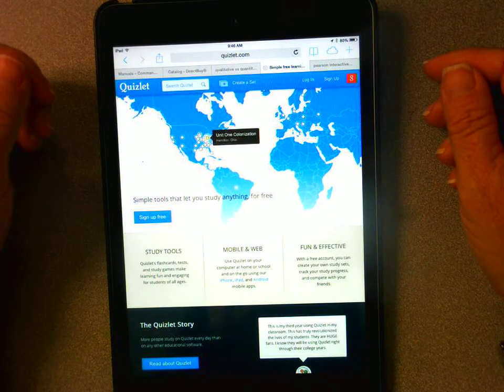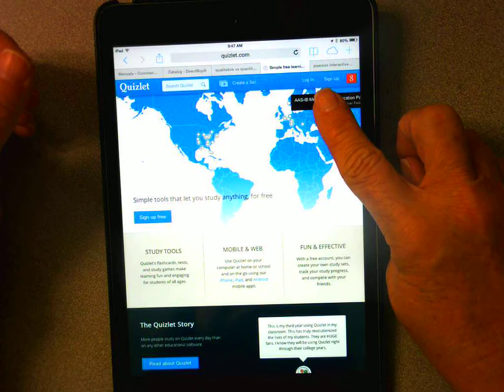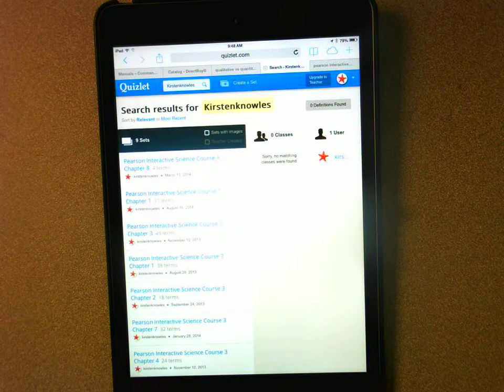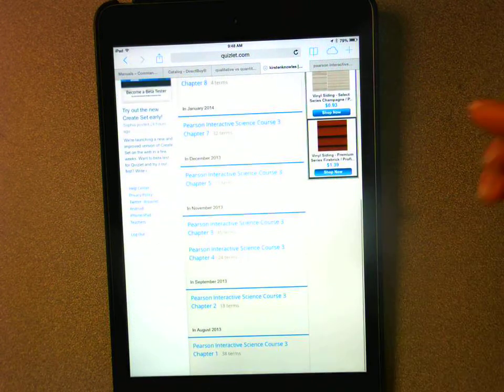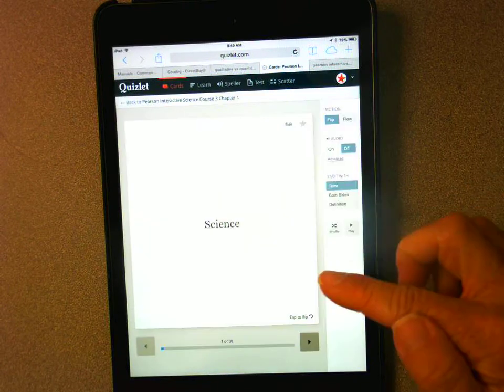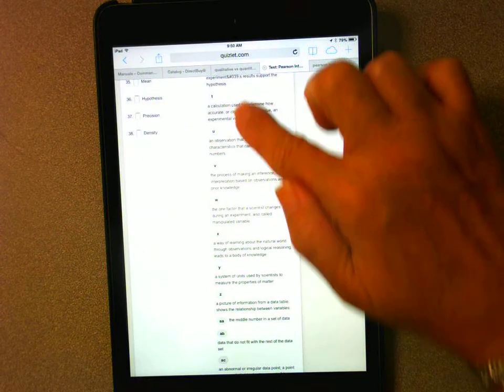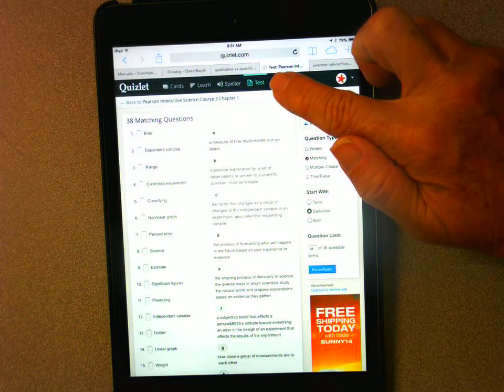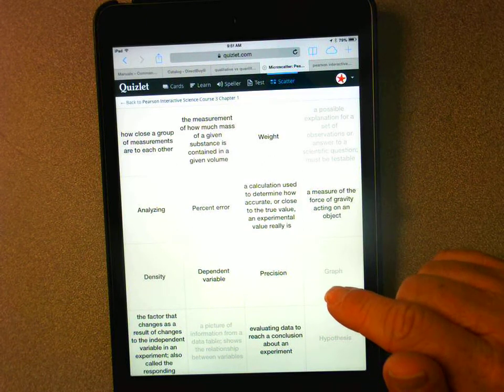August 26, 2014 Quizlet